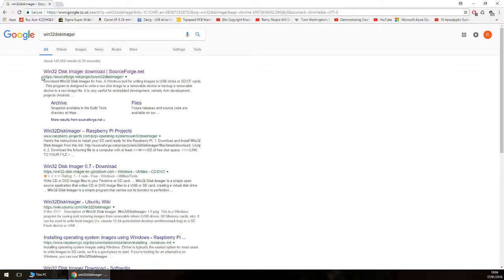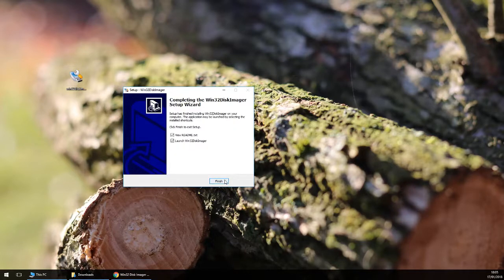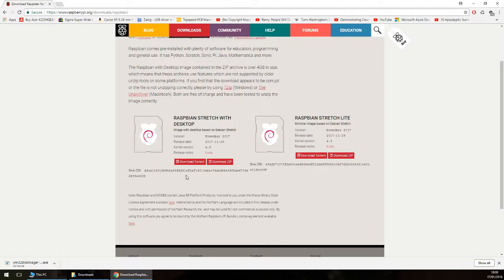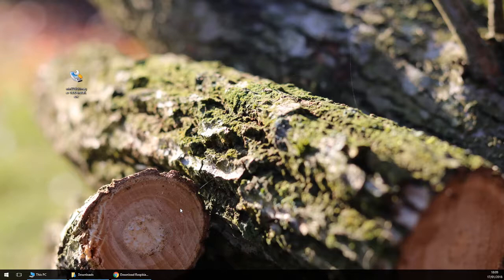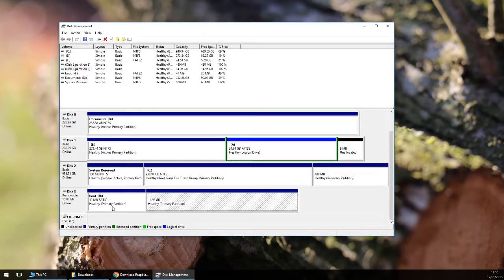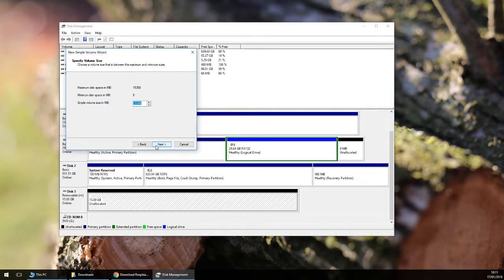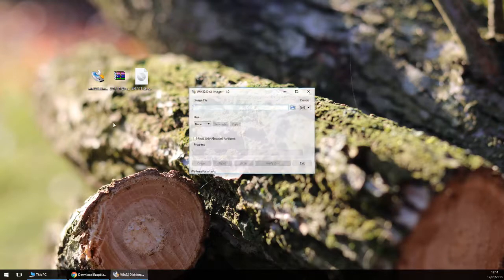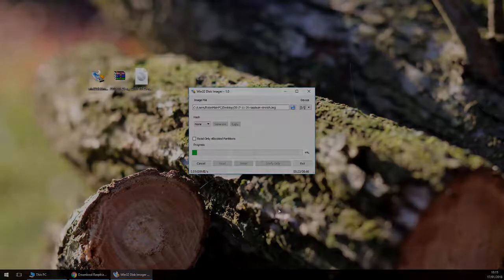Maker IO - Getting started with the Pi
In this episode for Maker IO learn how to get started with the Raspberry Pi by installing Raspbian OS!